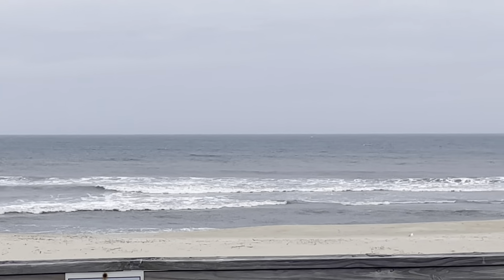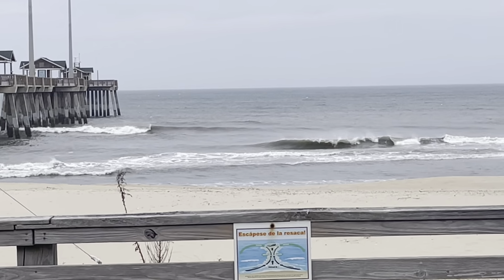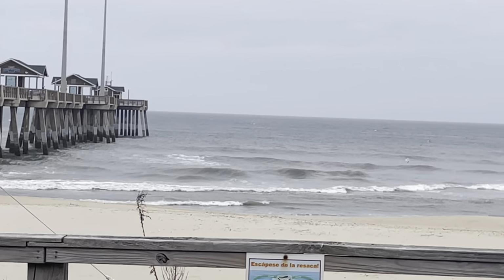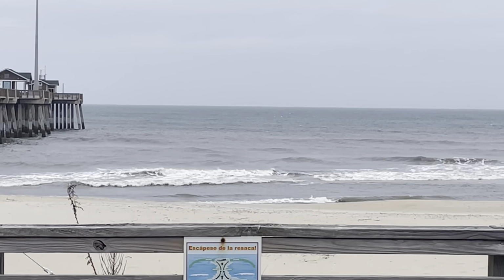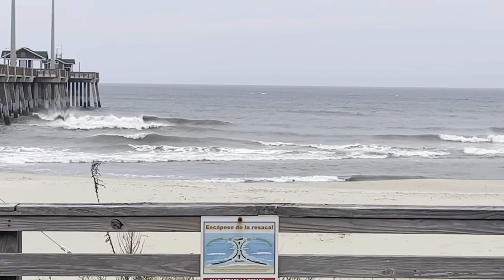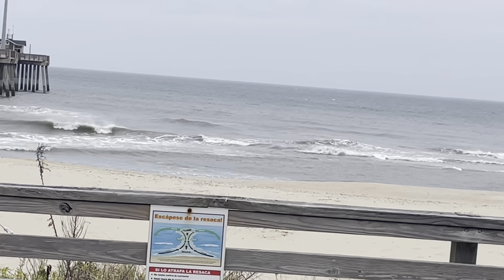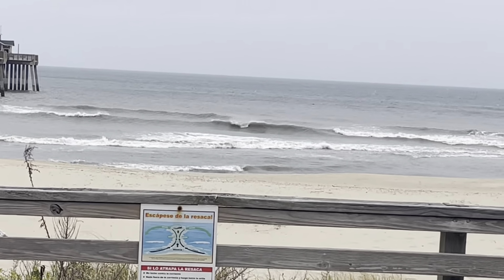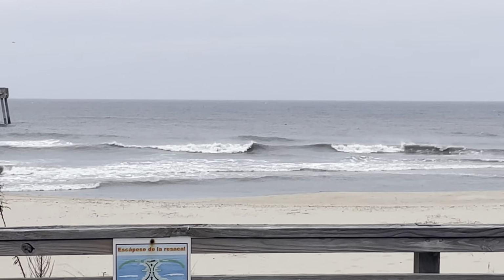OBX Wave Report Feb 28 — 1-5 Foot, SSW Gale, Slightly Warmer Water